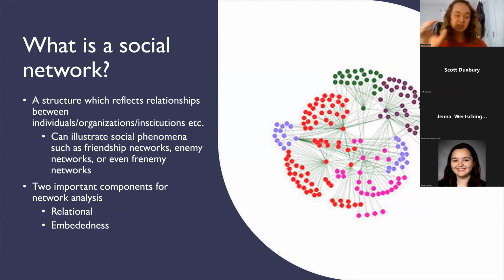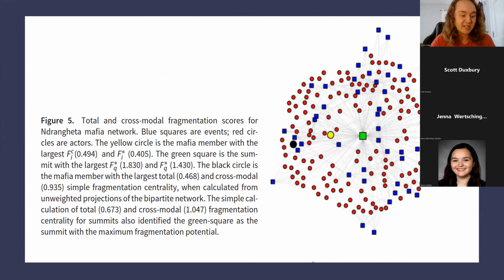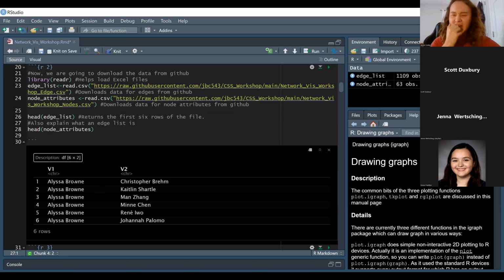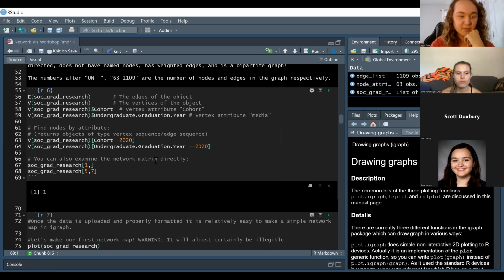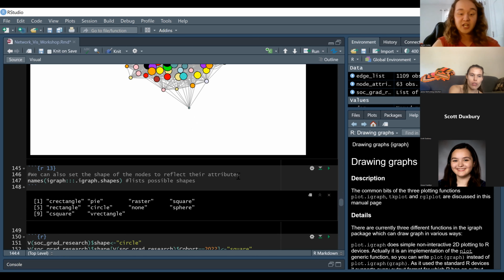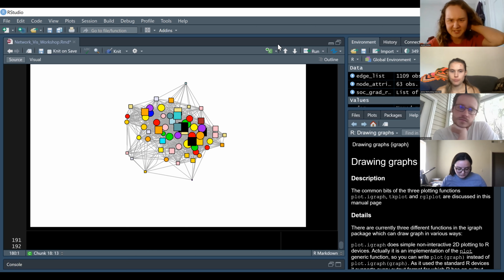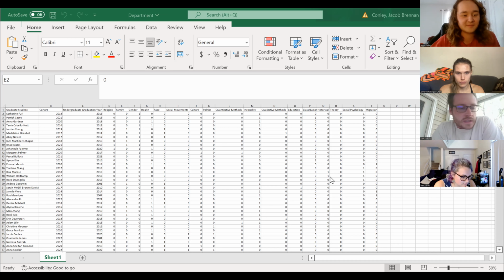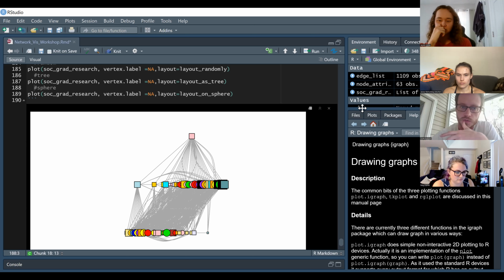Social Network Visualization in R